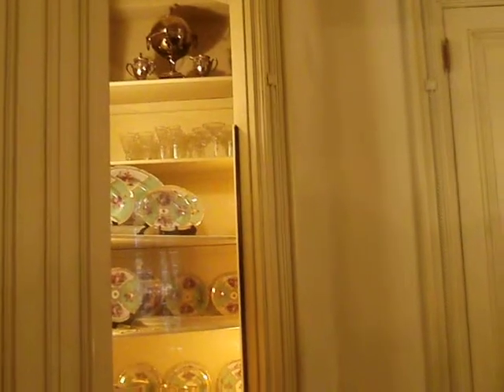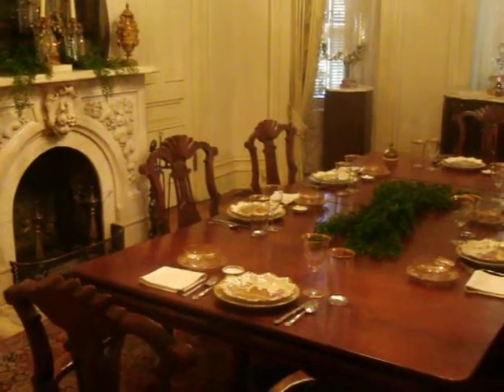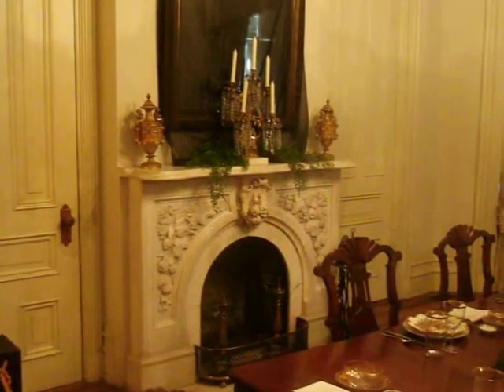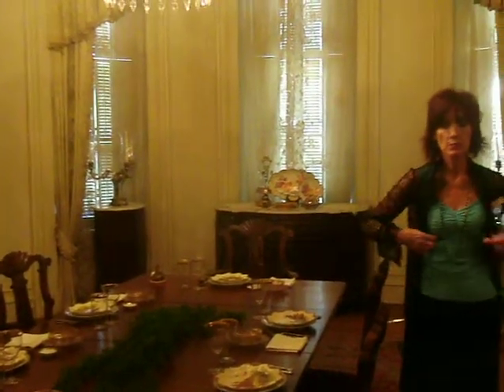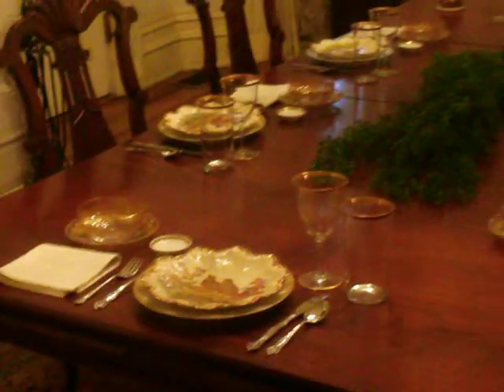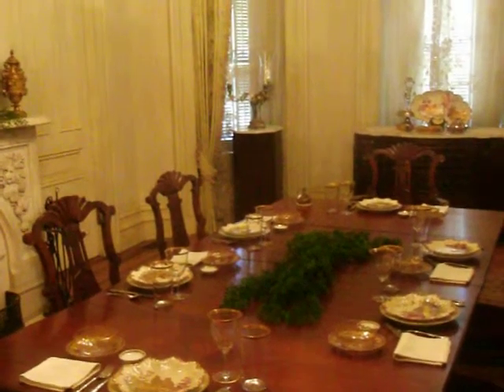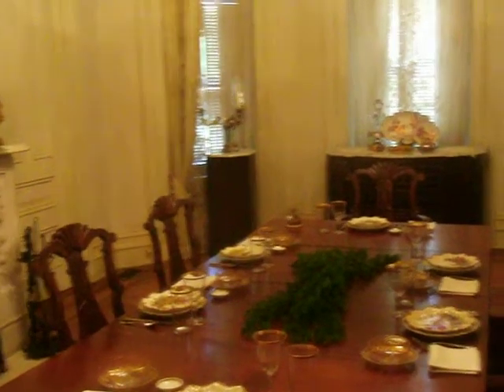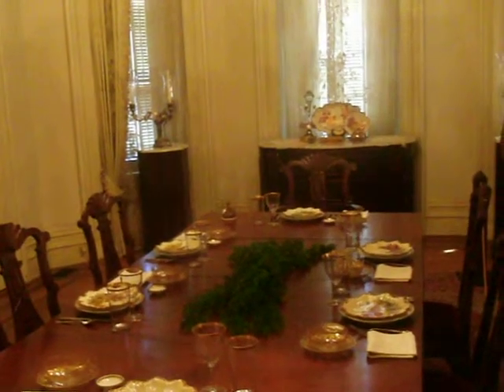CNN iReport-Woodruff Fontaine House The Tour Part 10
CNN iReporter Nicholas Pegues is taking the international community on a journey through Victorian Village and how his family helped establish the first Cultural Diverse Church during the Victorian Era in Memphis,Tennessee,